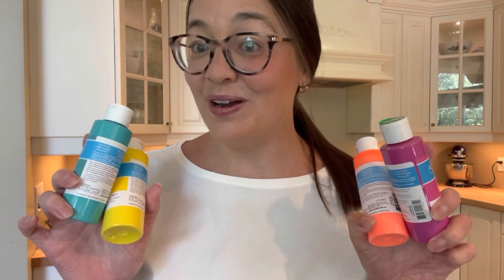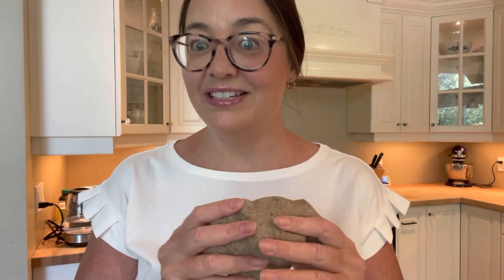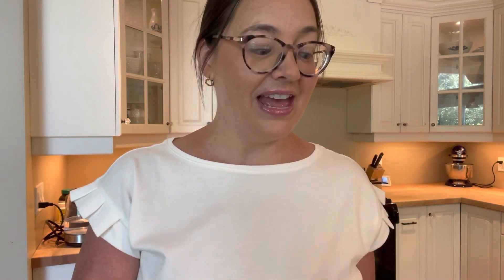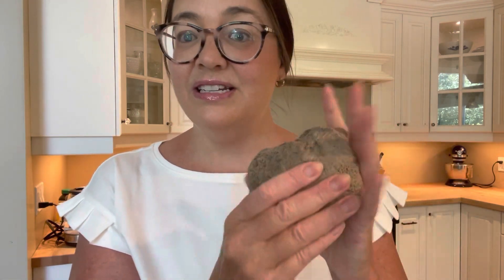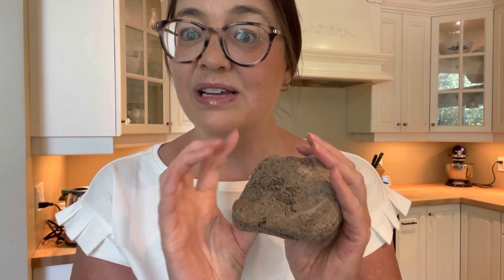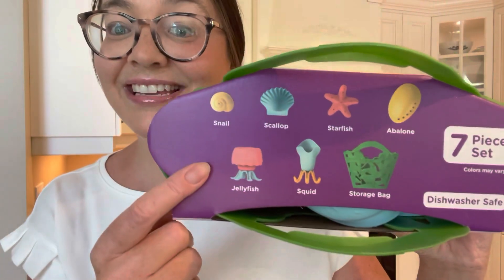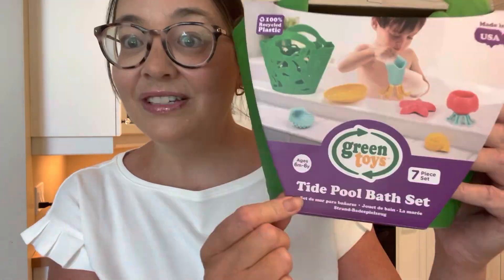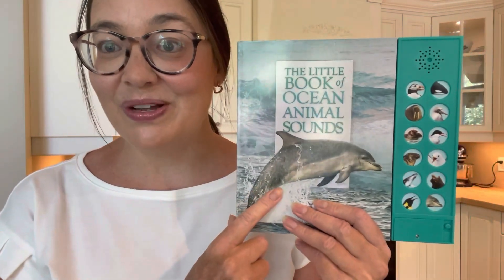OCEAN THEMED ACTIVITIES FOR YOUR DAYCARE/PRESCHOOL CLASSROOM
In this video I show you a few fun new products as well as show you how to make coral reef manipulative for play dough as well as homemade sand dough using coffee grounds